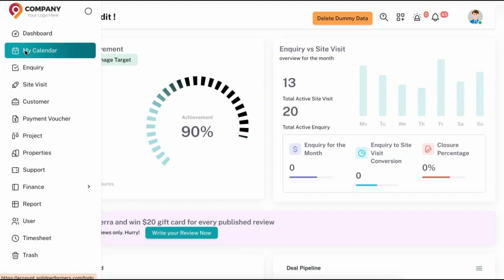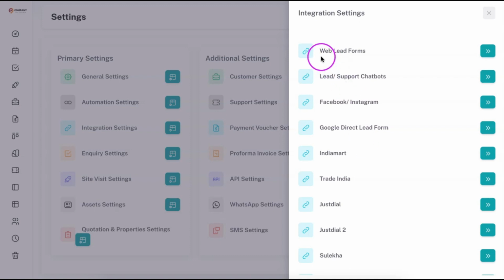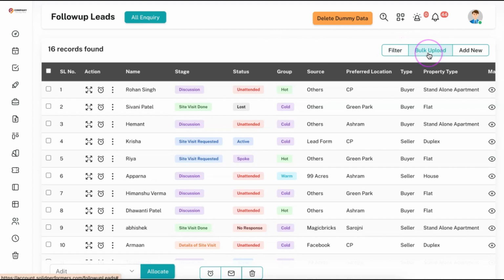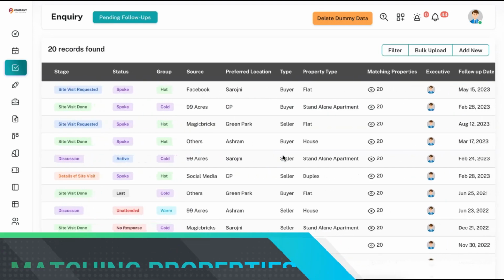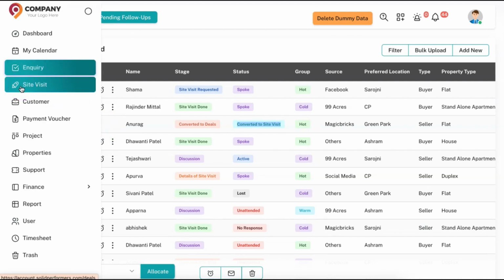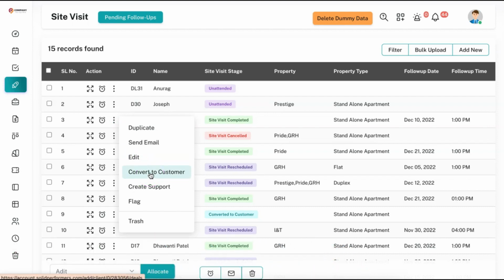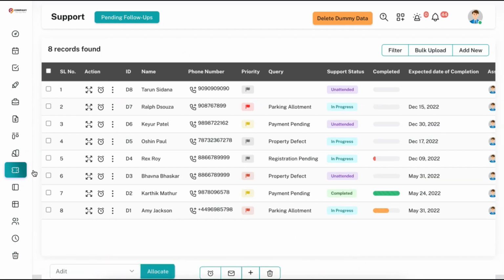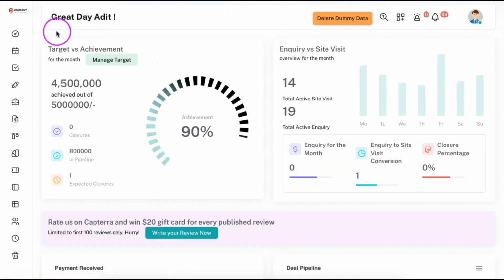Real Estate CRM Software Demo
Here is a detailed demo of Real Estate CRM Software.

Chapters
00:00 Introduction
00:35 Dashboard & Custom Dashboard
01:45 Enquiry / Lead Management
05:30 Advanced Filters
06:50 Matching Properties
07:35 Settings Overview
08:50 Site Visit Management
11:35 Customer Management
12:32 Project Management
12:52 Property Management
14:31 Advanced Reports & Custom Reports